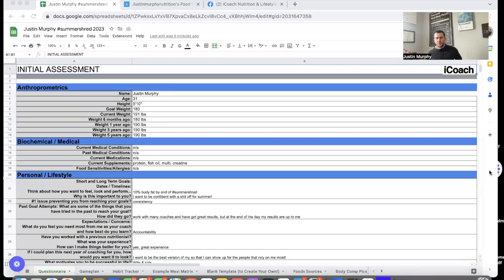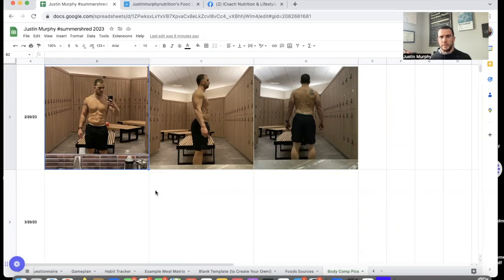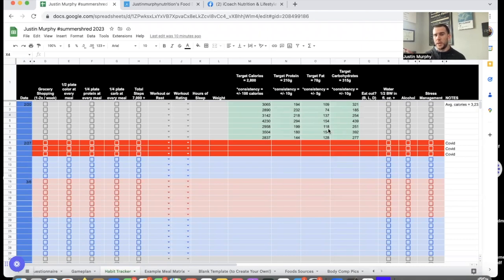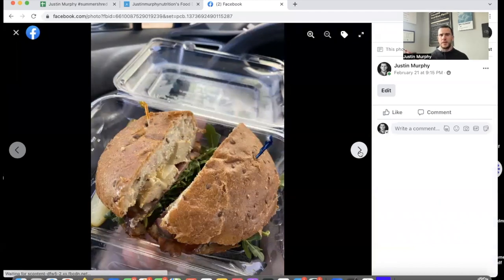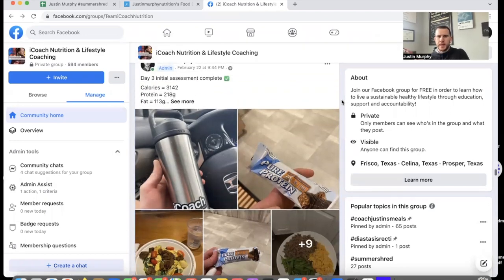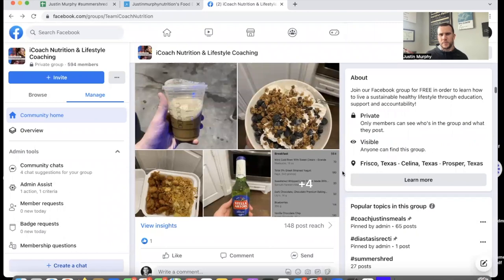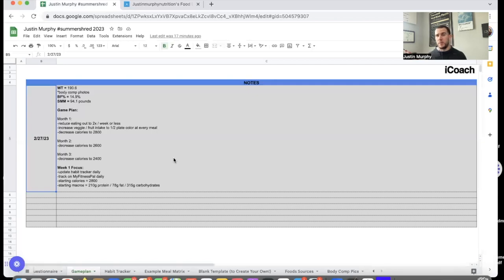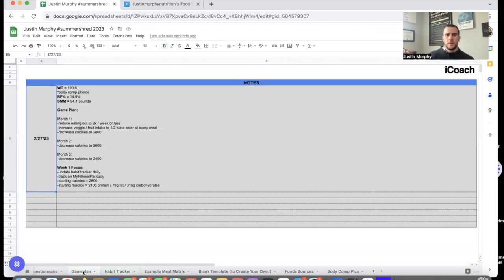summershred 2023 - My Initial Assessment